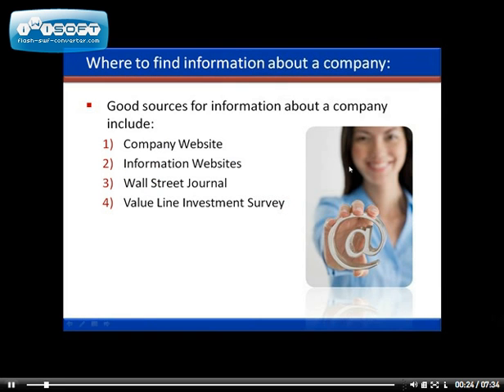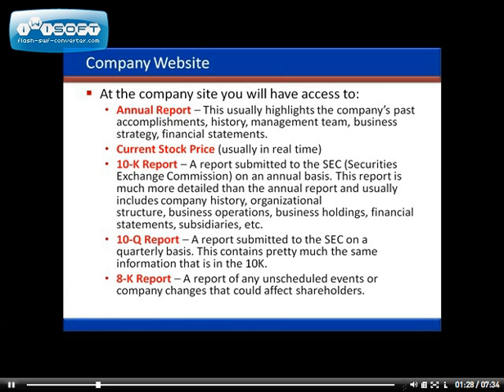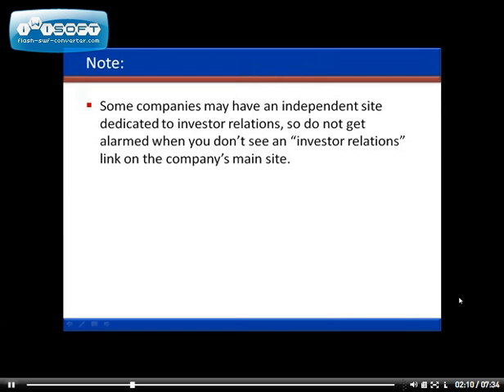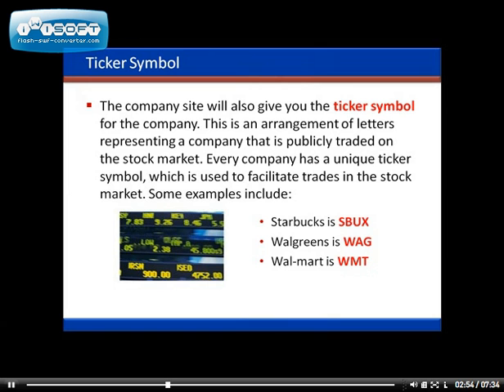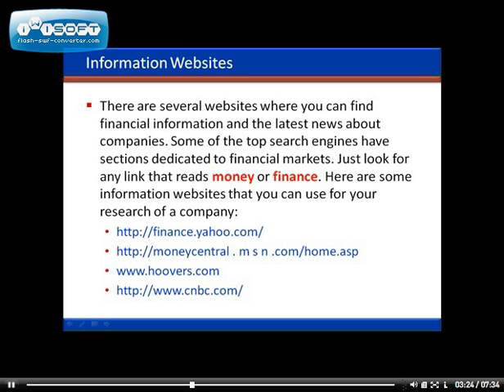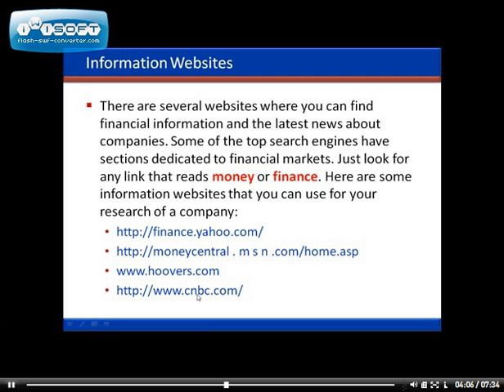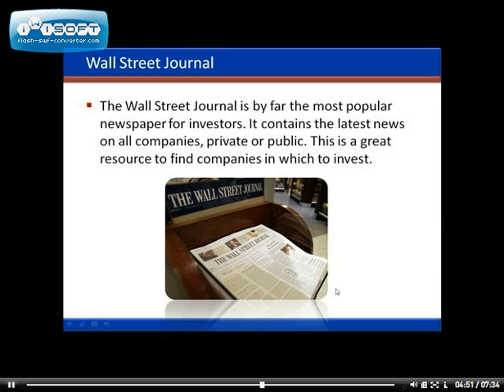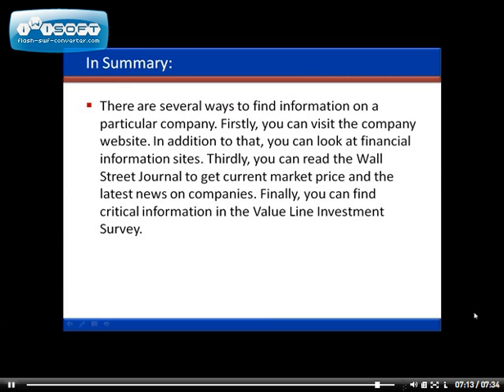Stock Market Basics - Where To Find Information on A Company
This video explains where to find information on a company to perform your research.